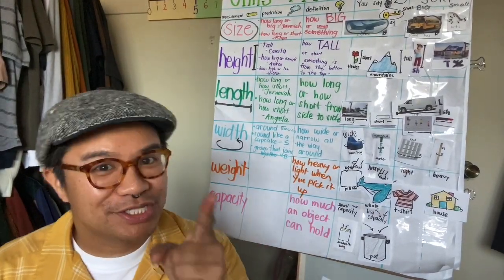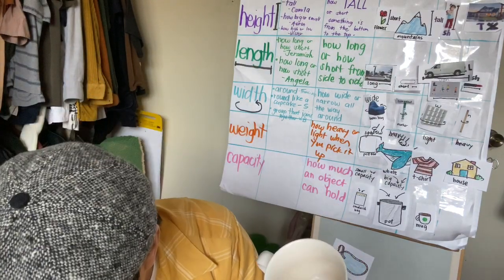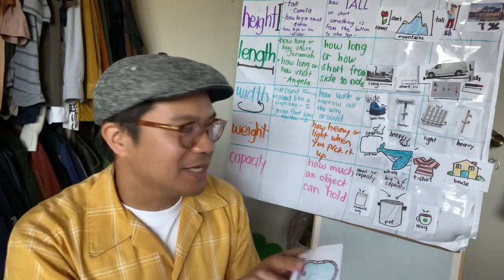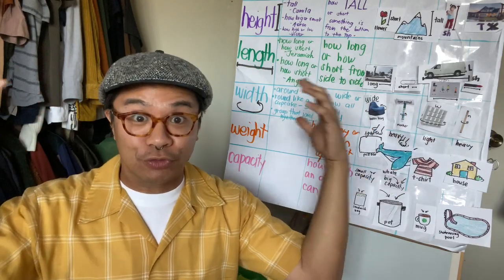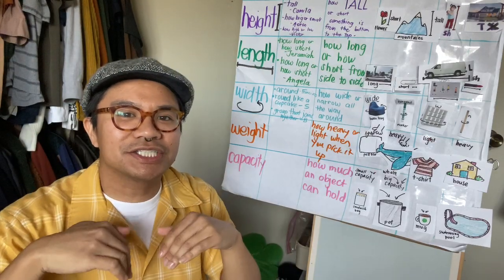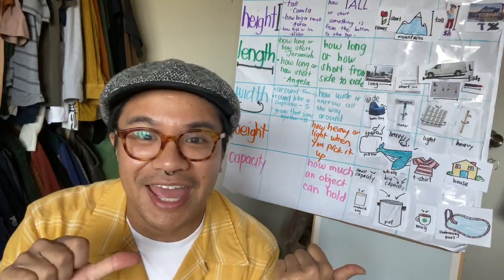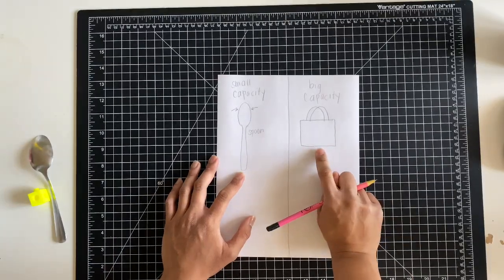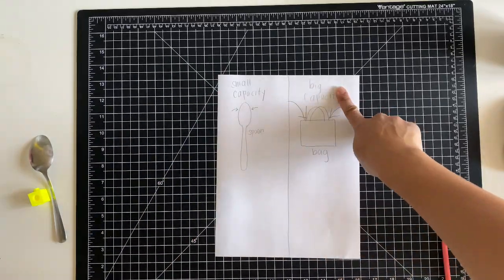Daily Math Activity for Tuesday, April 14, 2020 PART 2